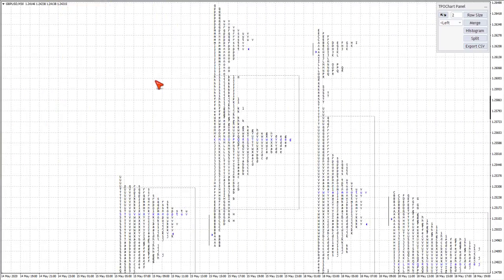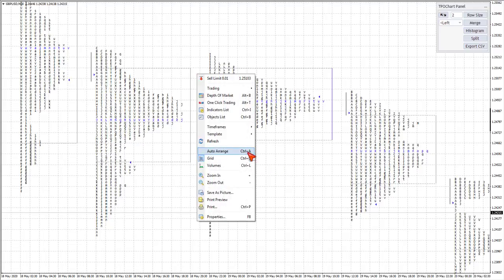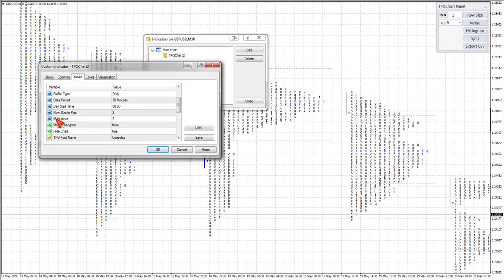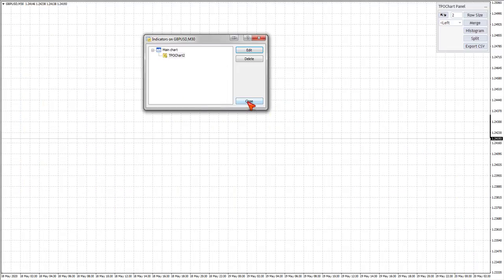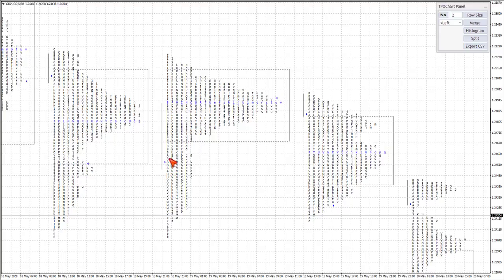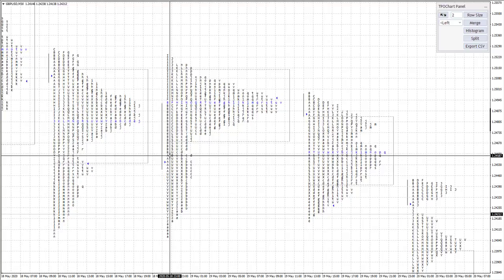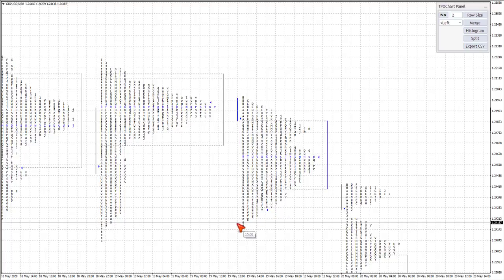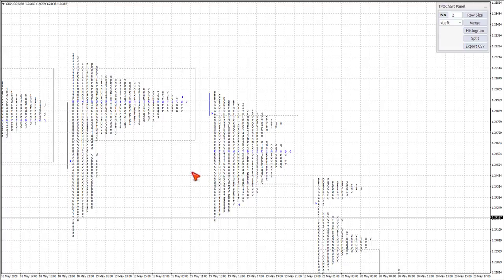FOREX MT4 Market Profile Introduction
GBPUSD TPOChart

Discussing different time frame traders and why a market shows old business or new business relative to context